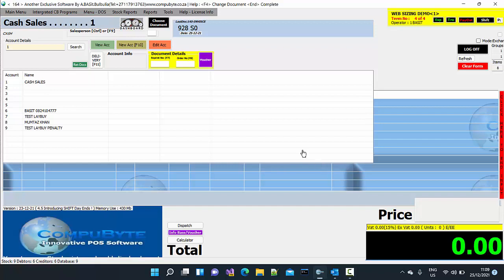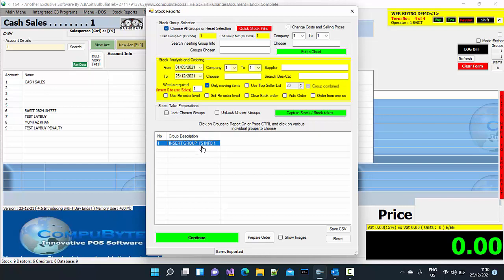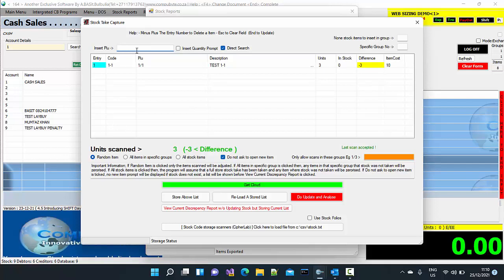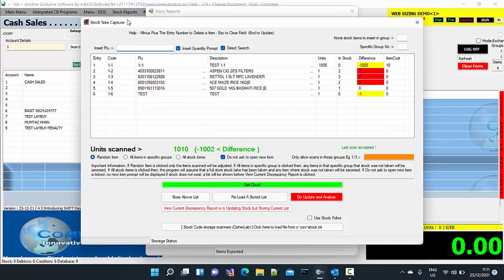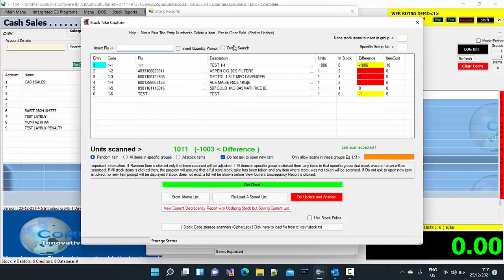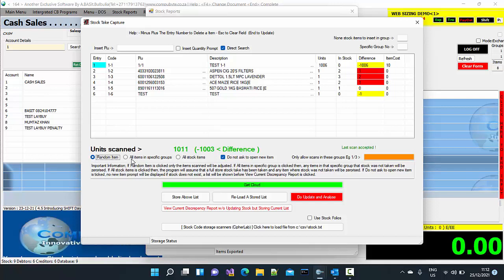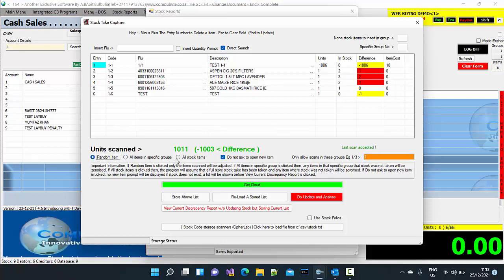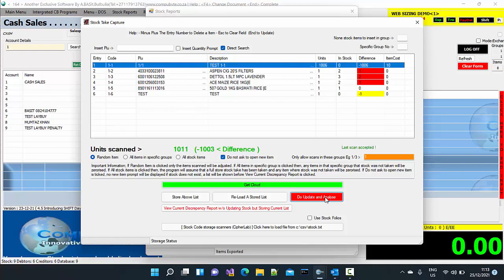CompuByte Tutorial - Stock Taking Made EASY !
In this tutorial I will show you how to do a stock take in the CompuByte Point  of Sale (POS) program.